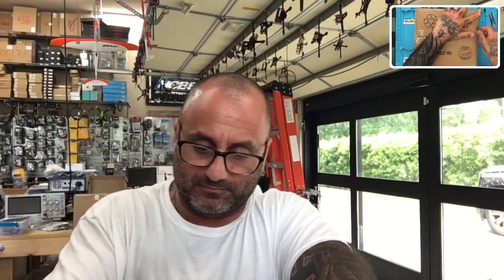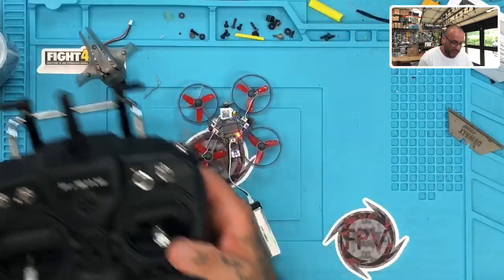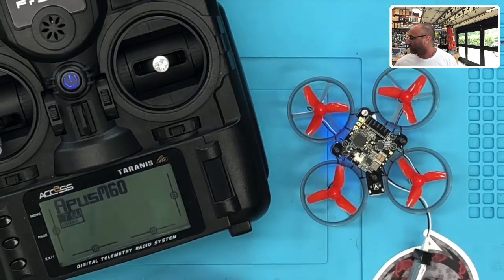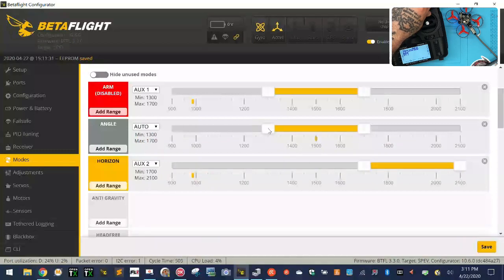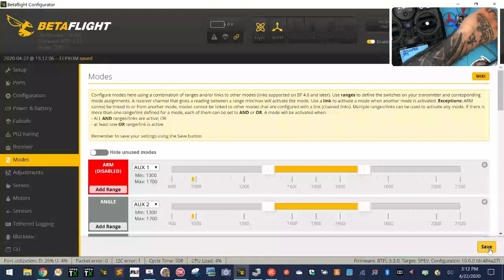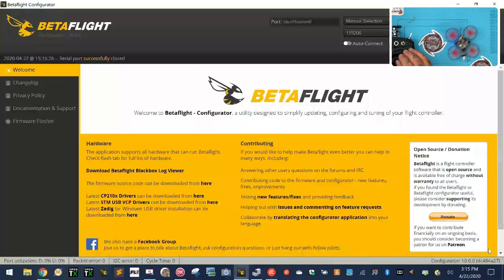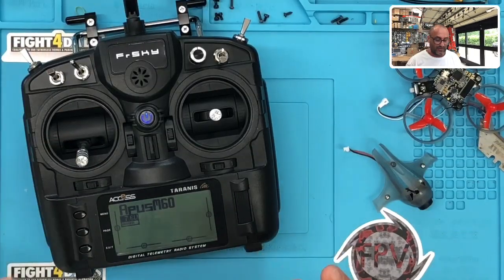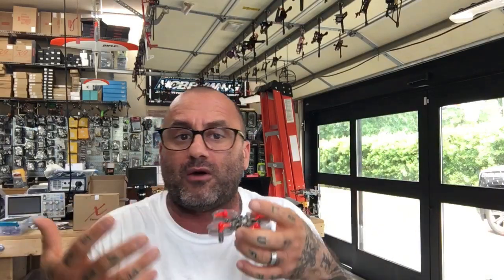RMA Testing Live - FrSky Apus MQ60 Won't Bind from Cyclone FPV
Our new RMA Live Series videos the returns and warranty claim items that we receive from customers. We are held accountable, and we hold customers responsible so that everyone remains honest and upfront.

Please understand that my intentions are not to embarrass or shame anyone, which is why I do not mention the name of the individuals. My goal is to make sure to offer great support and warranty services when necessary while also preventing individuals from taking advantage of our policies and kindness.

Look, Cyclone FPV is not Wal-Mart. The customer is not always right, and your items are not going to be returned without question. Based on current trouble tickets, I have seen no higher than 10% accuracy on RMA Claims. 1 out of every ten is honest and legitimate. The other nine are not being upfront, and this is costing me time and money.

So, with all that said, I am going to start filming the RMA’s and making sure that I cover my ass so that I do not have credit card chargeback claims for items that did not meet the return guidelines and parameters, as stated on the Cyclone FPV website.

This is the best way to say thank you and support our efforts. You can also find us at the following:

Sincerely,

Tarek Maalouf
“RitalinFPV”
Work Mule
CycloneFPV.com